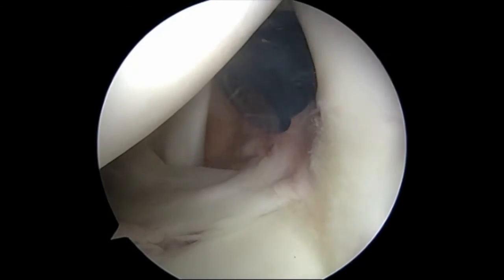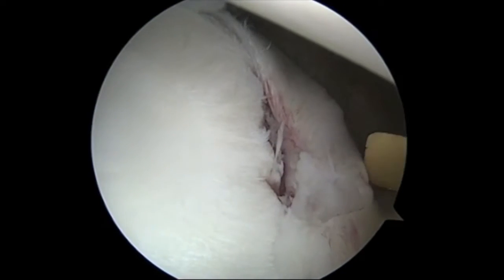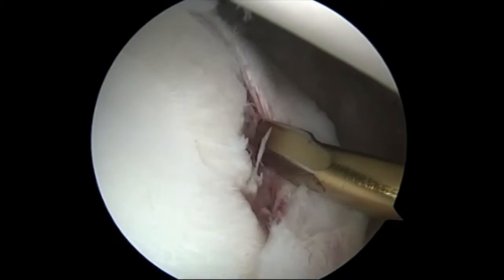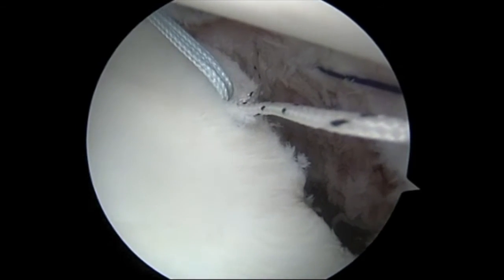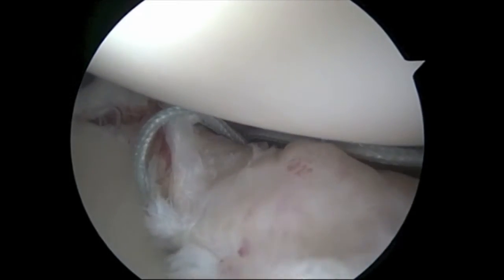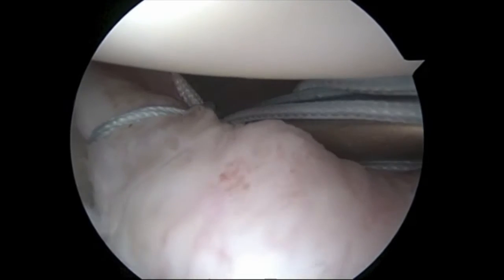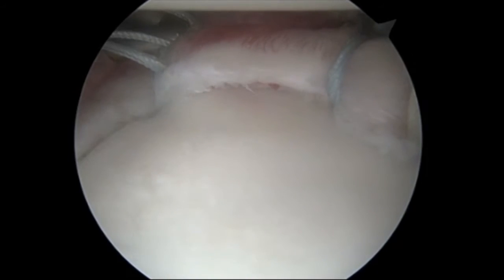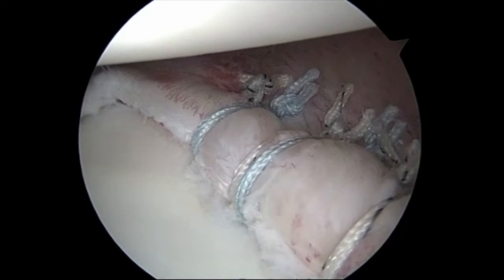Bankart Repair Explained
In this video Dr Burks explains Bankart Repair of shoulder.
A Bankart Repair is a procedure to prevent recurring anterior shoulder dislocations due to instability in the back (anterior) of the shoulder.
for more information.